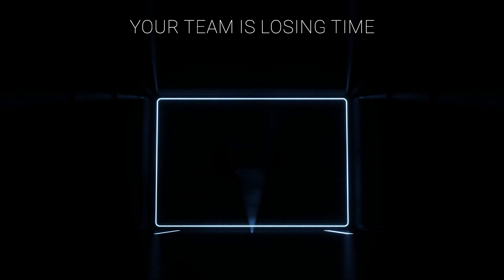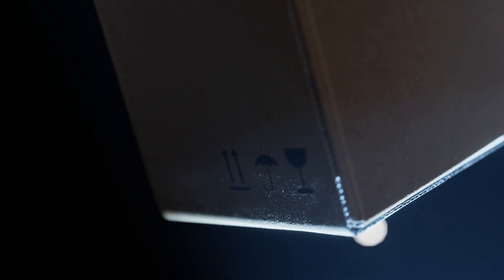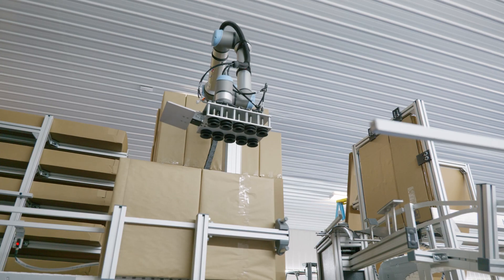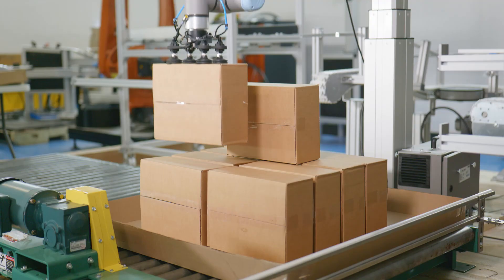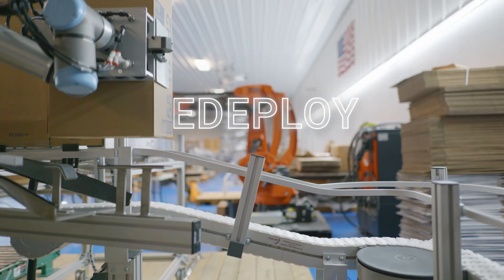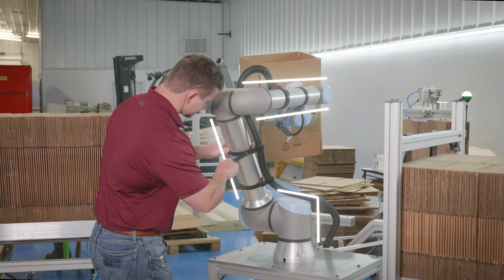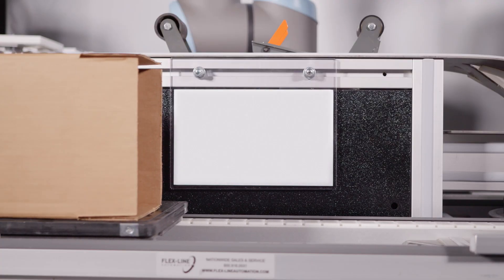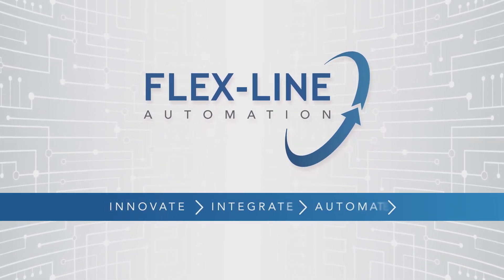Meet the boxEZ cobot case erector by Flex-Line Automation, Inc.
Is box making your bottleneck? Free your process from cardboard cuts and downtime with a boxEZ collaborative robot box erector! Erect multiple sizes of boxes with no changeover and a small footprint.